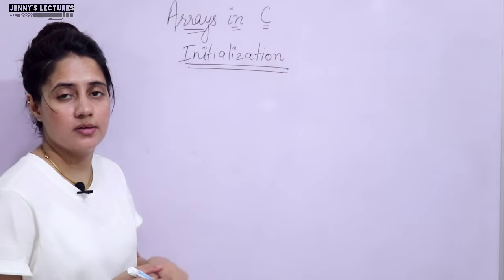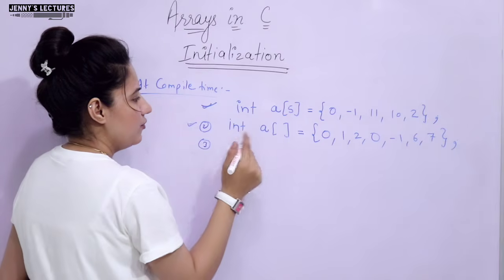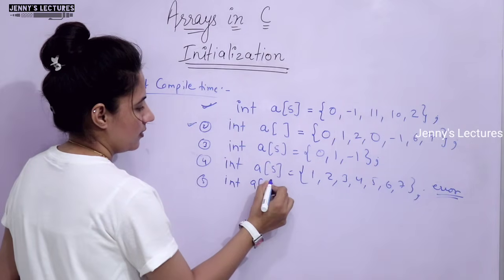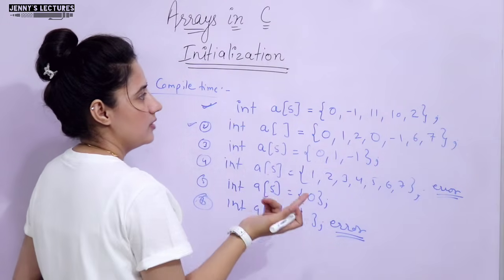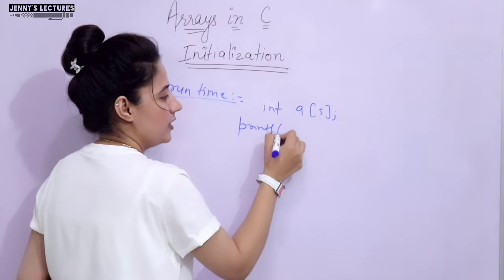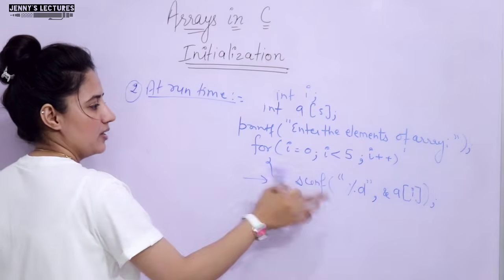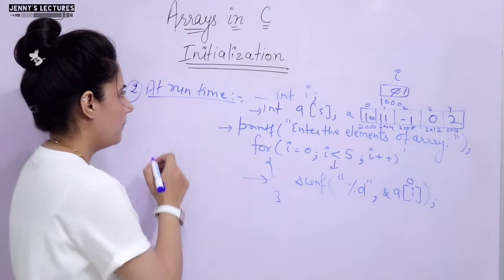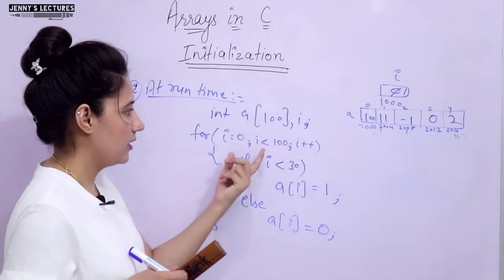C_47 Arrays in C - Part 2 | Initialization of arrays in C programming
In this lecture we will learn:
- How to declare Array?
- How to initialize array?